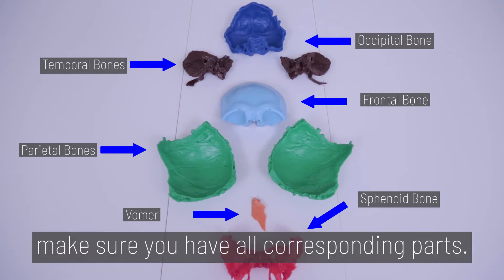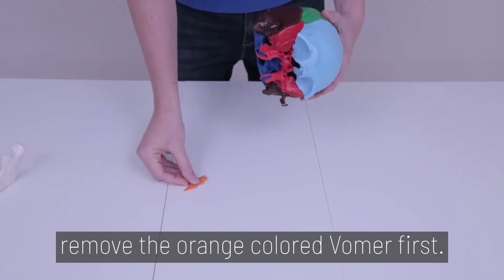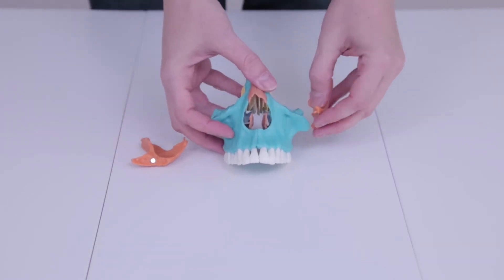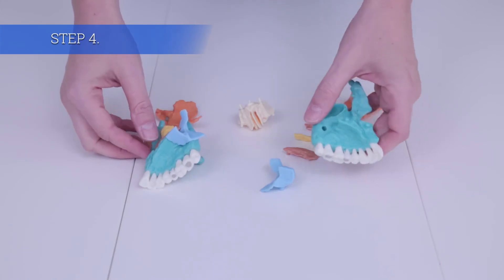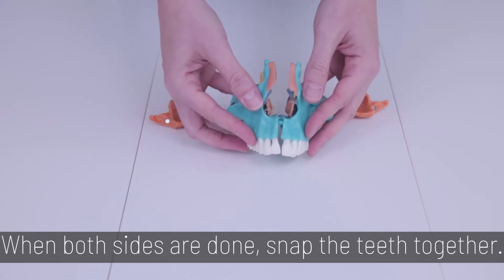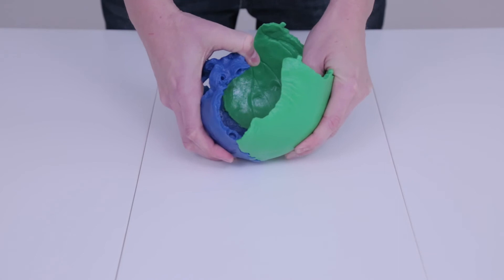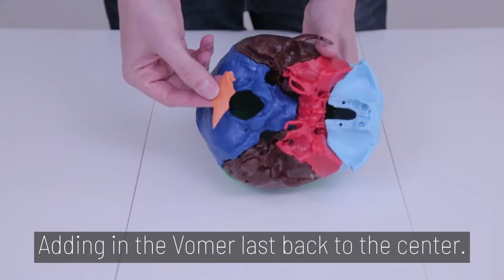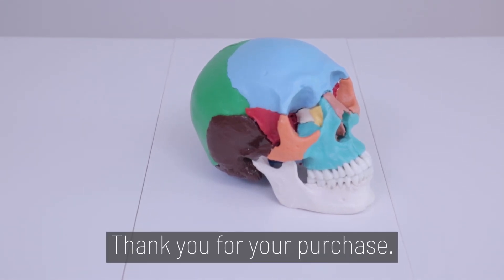Assembling and Disassembling the Axis Scientific 22 Part Osteopathic Didactic Human Skull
This video covers both the assembly and disassembly of the Axis Scientific 22 Part Osteopathic Didactic Human Skull.